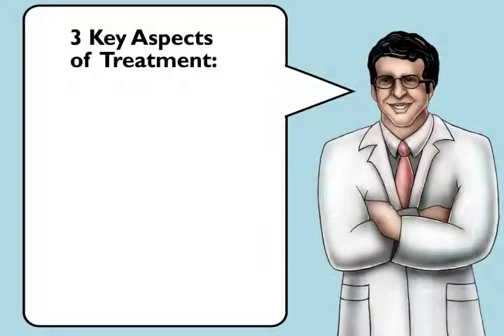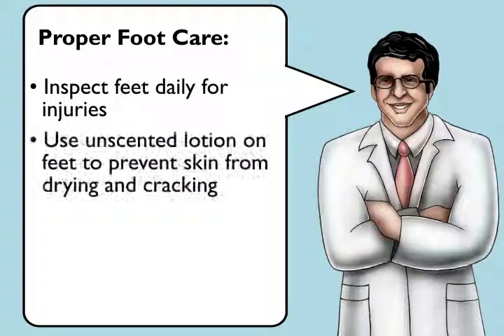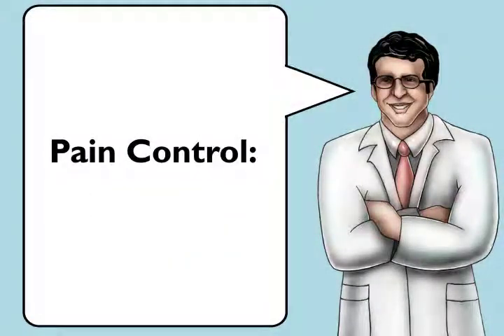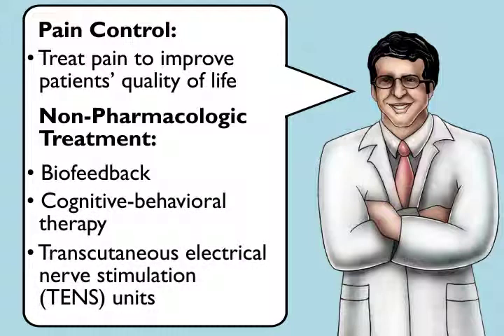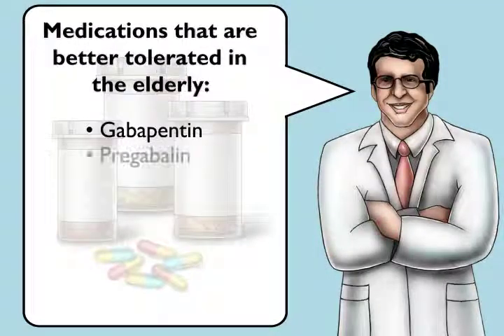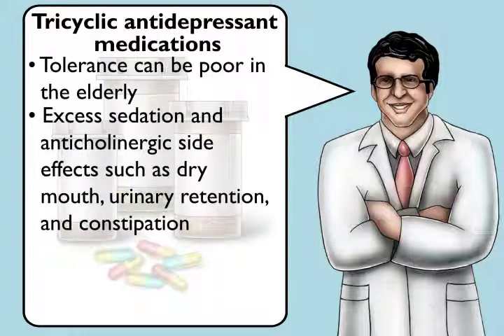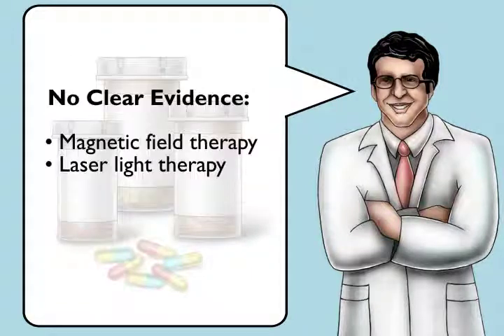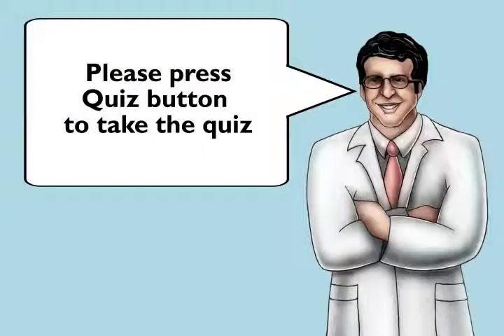Treatments for Symptoms of Peripheral Neuropathy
This video discusses available treatments for symptoms of peripheral neuropathy.

Authors:
Mike A. Singer, M.D., Ph.D.
Vivyenne Roche, M.D.

Medical Illustrator:
Lindsay Oksenberg, M.A.

The video is part of the web module Numb and Number: A Practical Approach to Peripheral Neuropathy produced by the University of Texas Southwestern Medical Center and supported by funding from the Donald W. Reynolds Foundation.